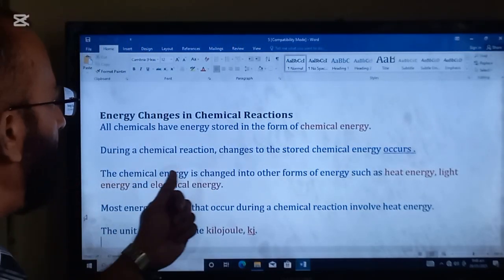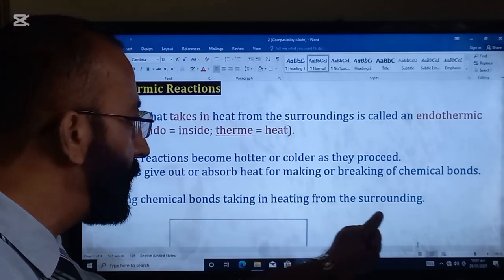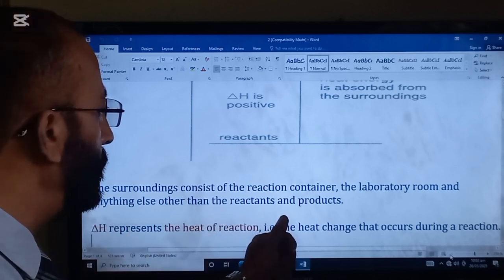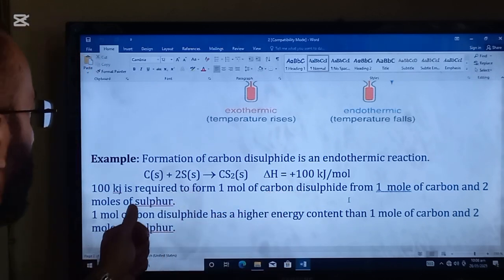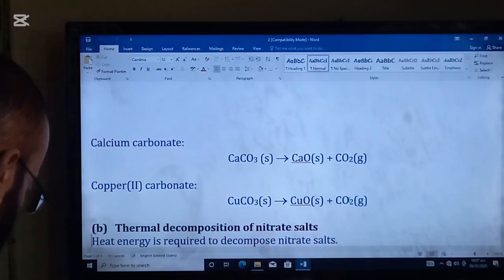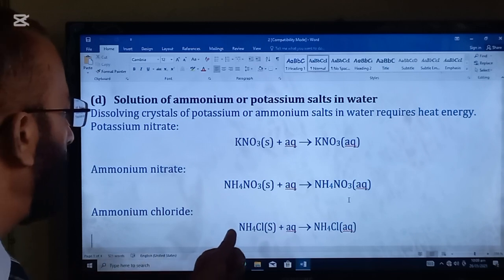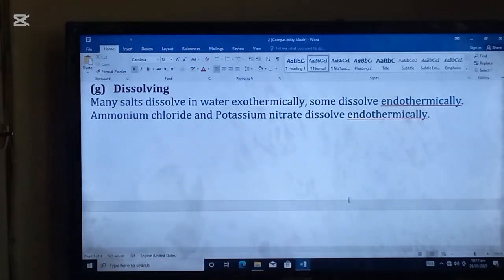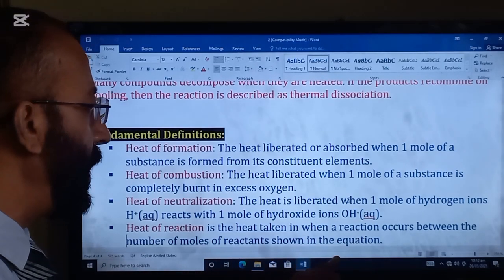O Level/Chemistry/Energy Changes/Endothermic Reactions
This lecture will thoroughly cover the topic 'Endothermic Reactions' in the topic of Energy Changes in Chemistry, O Level Syllabus.